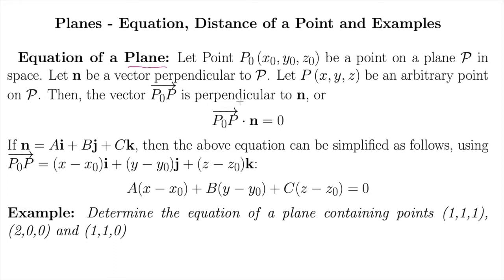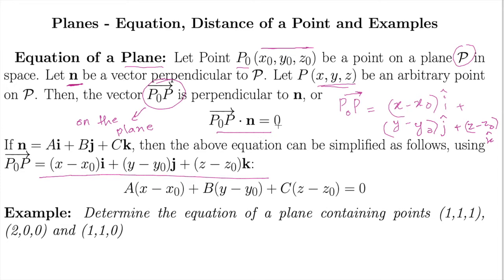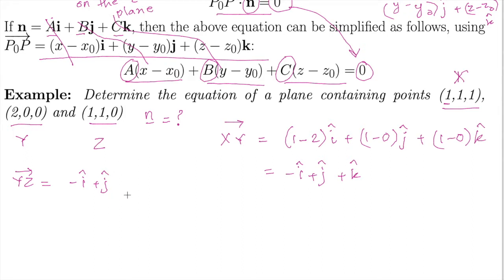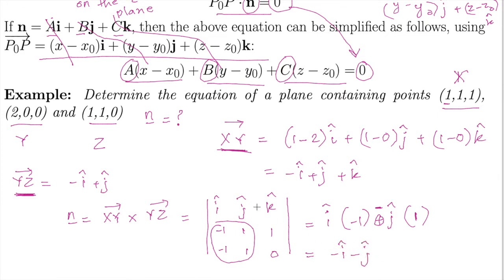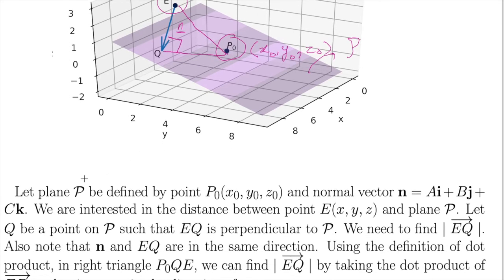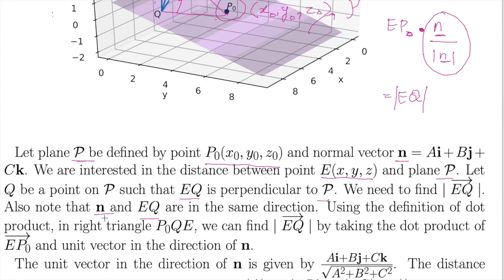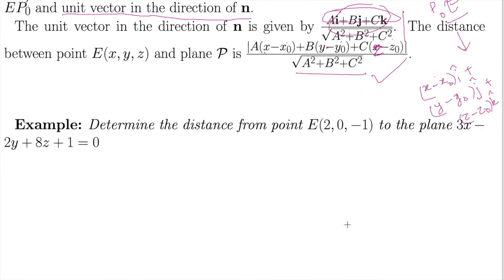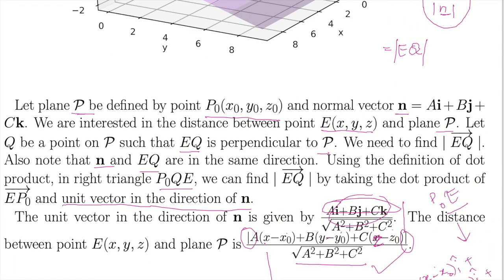Planes: Equation, Distance from a Point and Examples